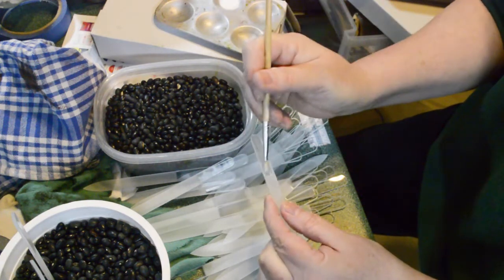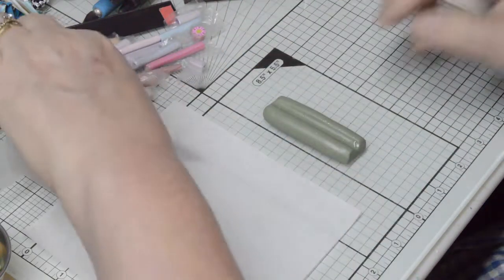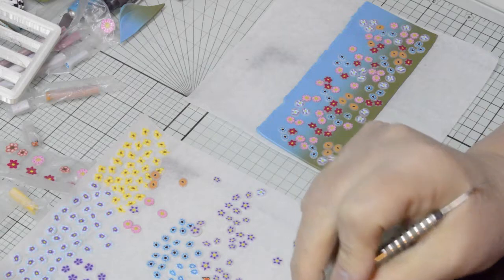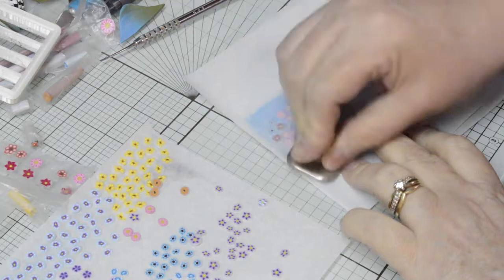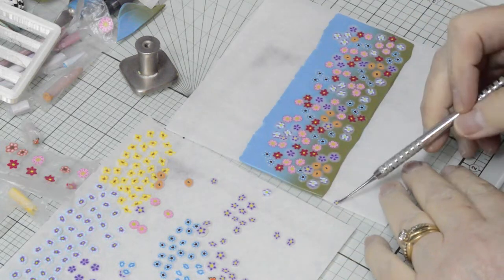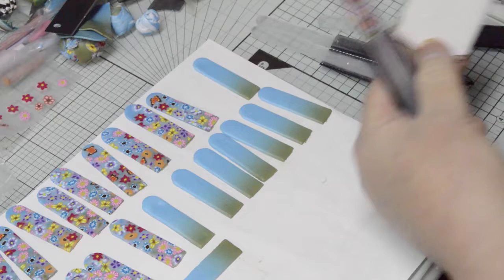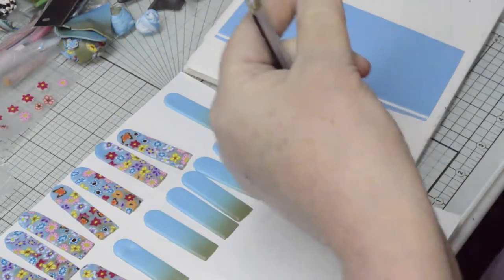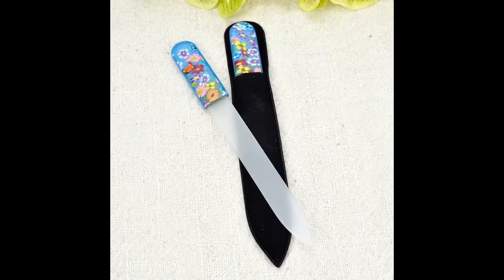Polymer Clay Embellished Nail files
This video shows how I create my floral embellished crystal nail files. I use flower canes that I reduce down to scale for the nail file size. I take very, very thin slices of the canes and apply to a polymer clay backing.